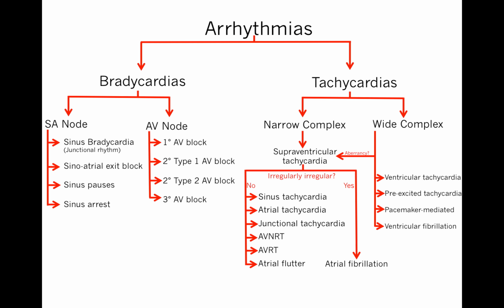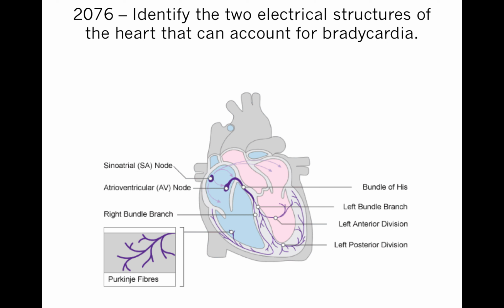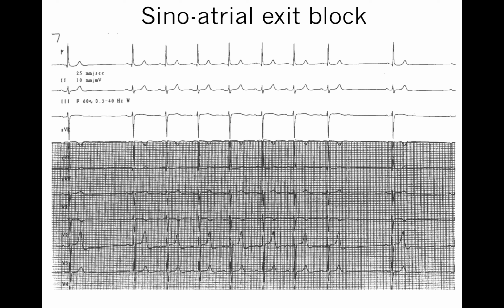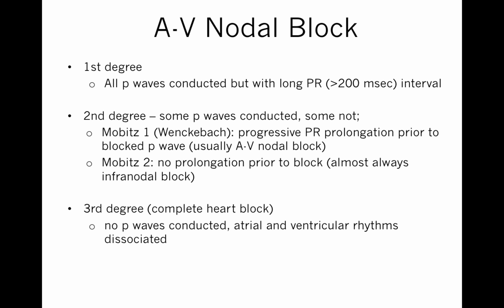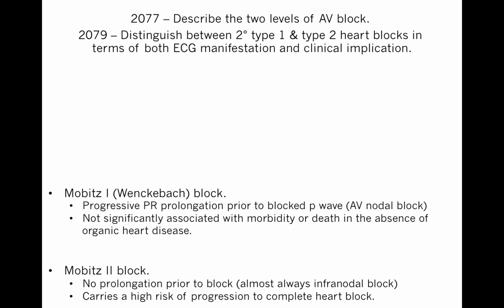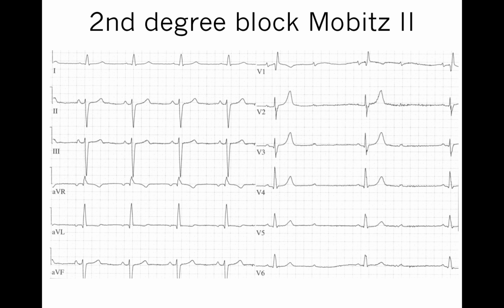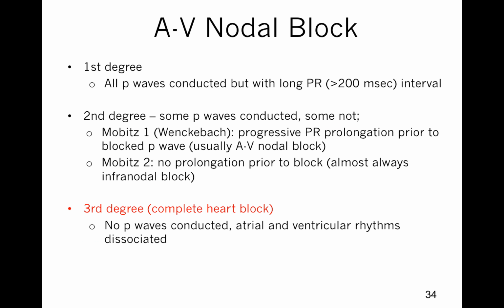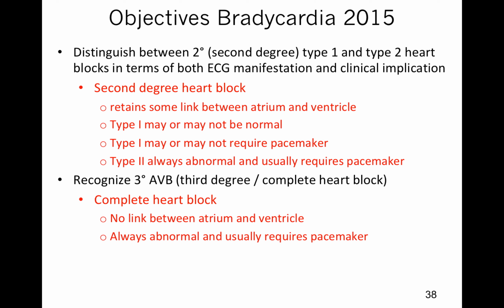Mechanisms of Arrhythmia: Part 2